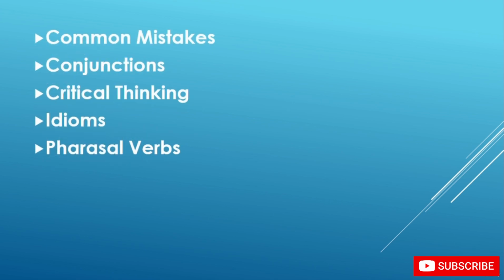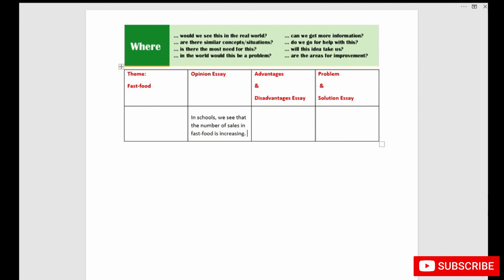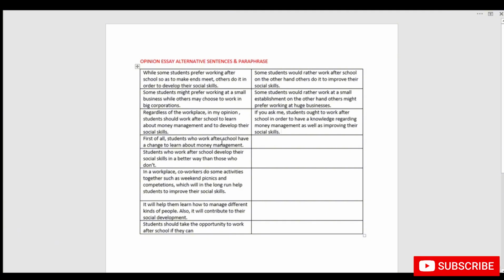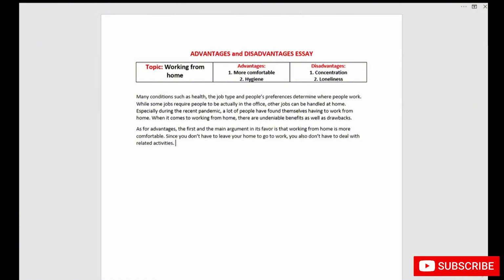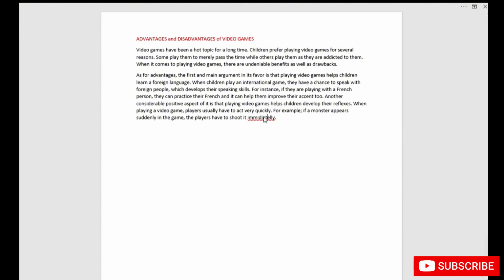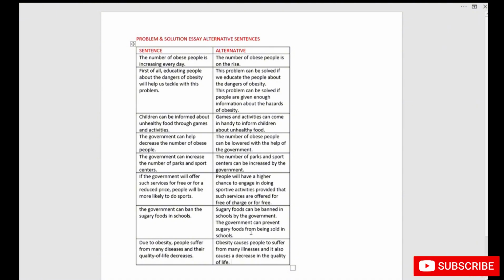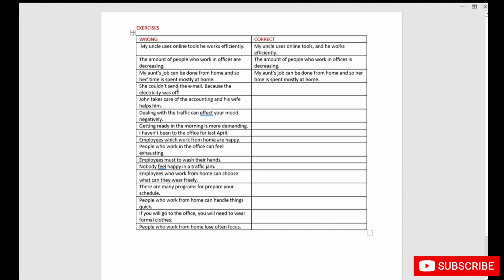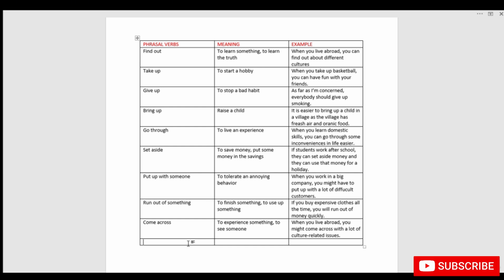TOEFL & IELTS Writing: Essential Academic Writing Tips (2025)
🚀 Welcome to the ultimate guide on **English Academic Writing Skills for TOEFL & IELTS**! In this video, you'll learn essential writing techniques, tips, and strategies to help you score high in the TOEFL and IELTS writing sections. Whether you're a beginner or looking to refine your skills, this tutorial is perfect for you.

- How to structure essays for TOEFL and IELTS
- Key academic vocabulary and phrases
- Tips for writing strong introductions, body paragraphs, and conclusions
- Common mistakes to avoid in academic writing
- Practice exercises to improve your writing skills

📌 **Timestamps:**
0:00 - Introduction
2:15 - Understanding TOEFL & IELTS Writing Tasks
5:30 - Essay Structure: Introduction, Body, Conclusion
10:00 - Using Academic Vocabulary and Phrases
15:30 - Writing Strong Arguments and Supporting Details
20:00 - Common Mistakes and How to Avoid Them
25:00 - Practice Exercises
30:00 - Tips for Scoring Band 7+

💡 **Resources:**
[Downloadable Writing Templates and Vocabulary List]